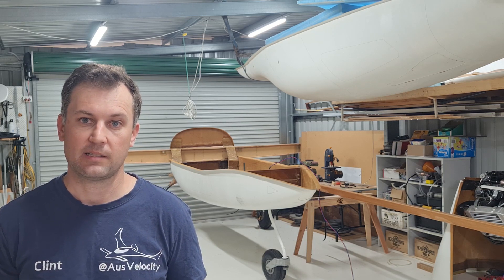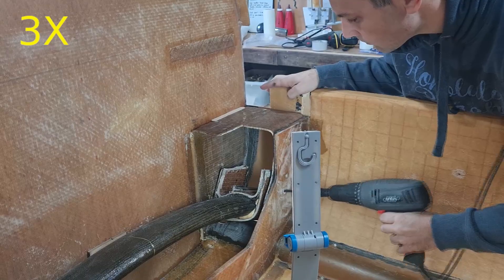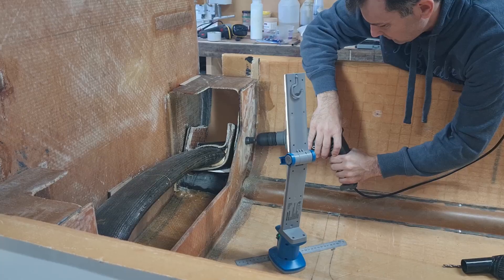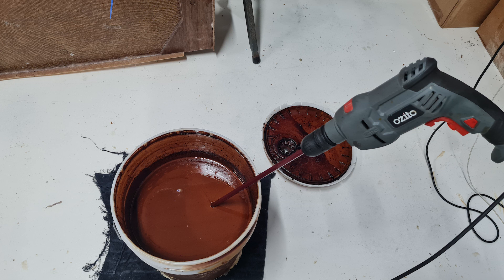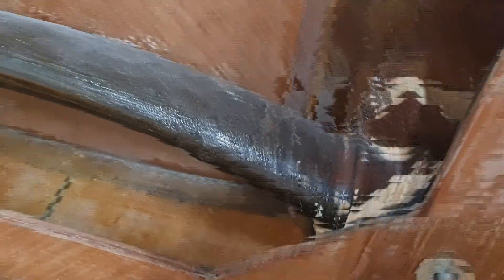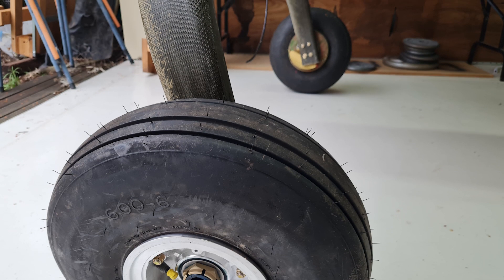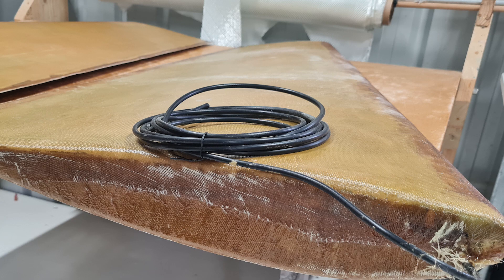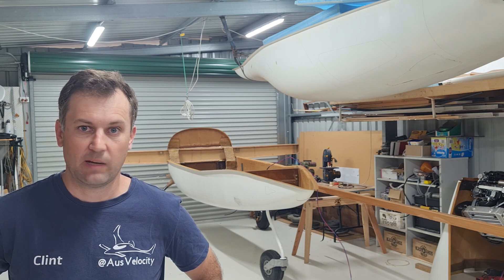Velocity Build Experience 06 - Main Gear-Centre Spar-Winglets Finish.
The "finish" building of the Main Gear, installing the center spar and glassing the winglets for the Velocity. Of course when It comes to Experimental, nothing is ever finished.

0:32 Introduction
0:55 Main Gear
7:51 Main Spar
8:46 Winglets